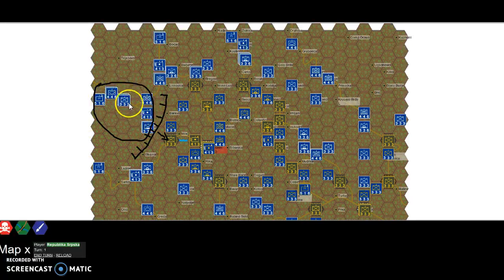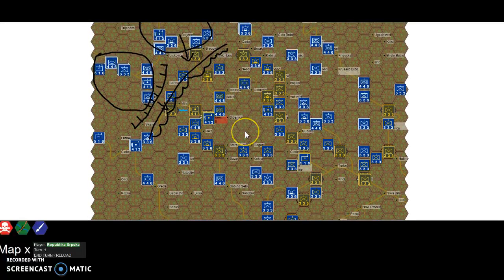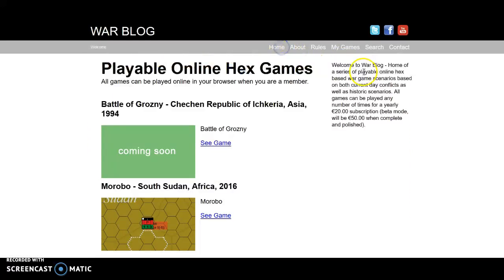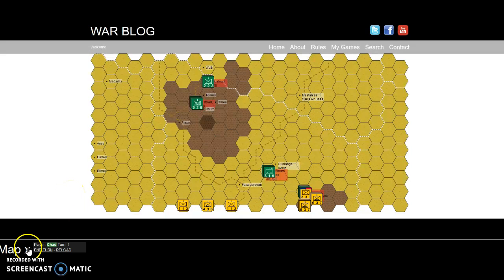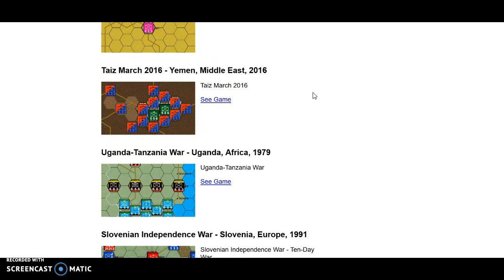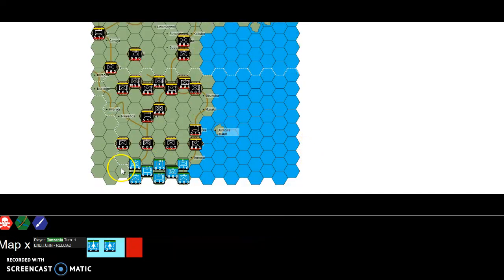New Super Anotation Feature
New development - Annotated maps.

Now you can annotate your maps in-game on the fly for screen shops, strategic thinking and general communication.